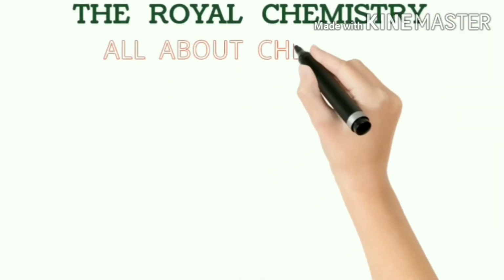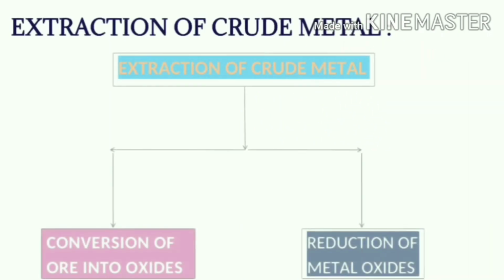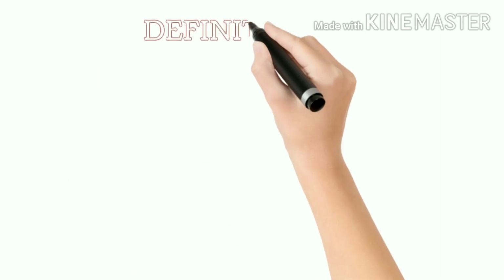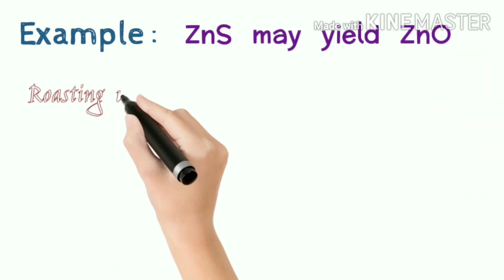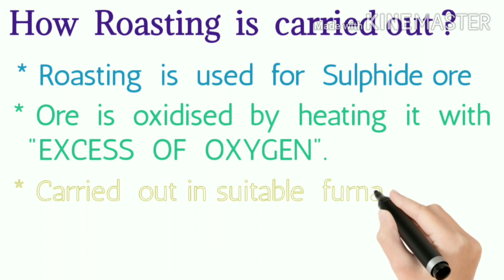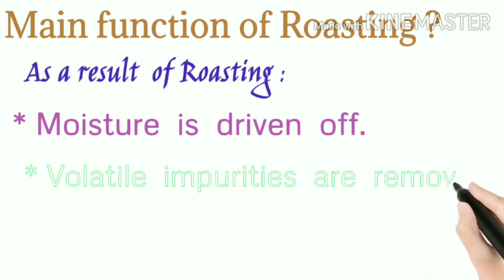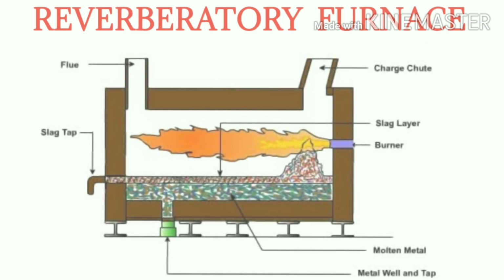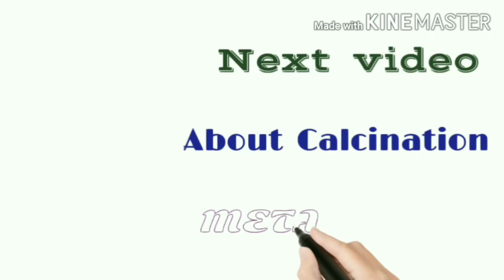CHEMISTRY CLASS 12 METALLURGY ROASTING PART -7